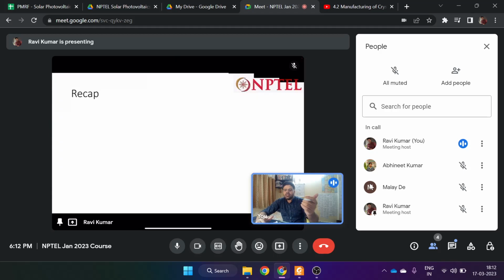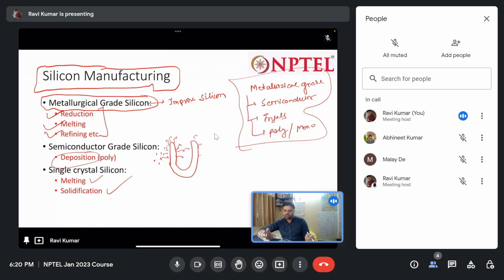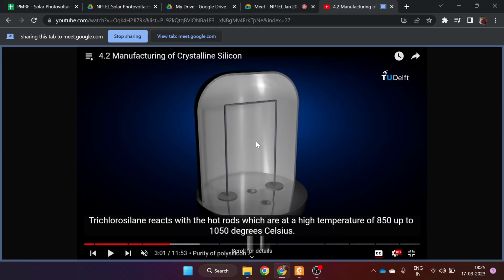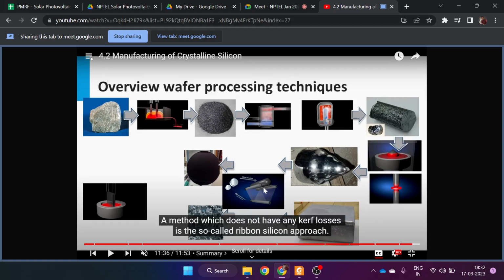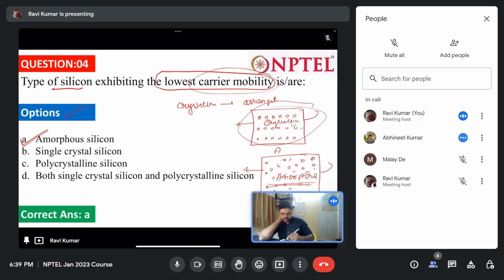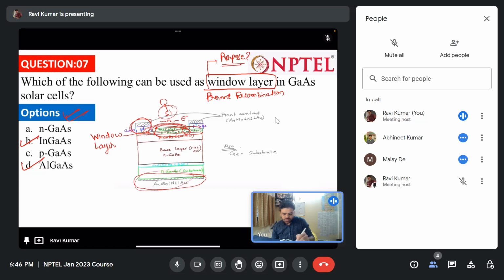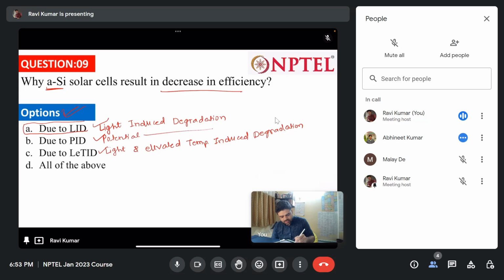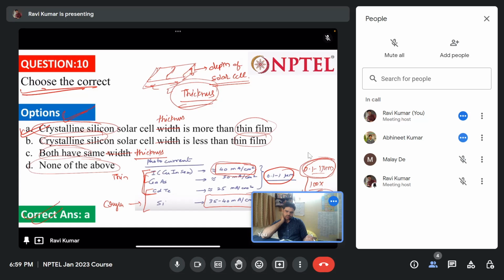Solar Photovoltaics: Principle, Technologies and Materials | NPTEL | noc23-mm10 | Week-7 Discussion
In this video, I discussed the week 7 assignment of Solar Photovoltaics: Principle, Technologies and Materials | NPTEL | noc23-mm10  course which is available on NPTEL platform.

Thanks